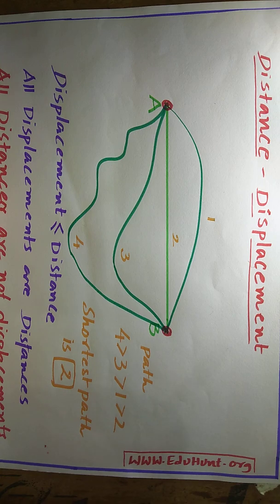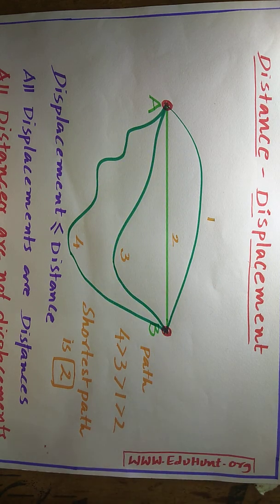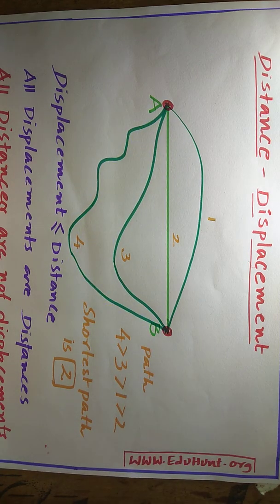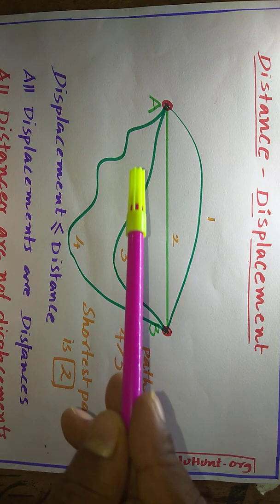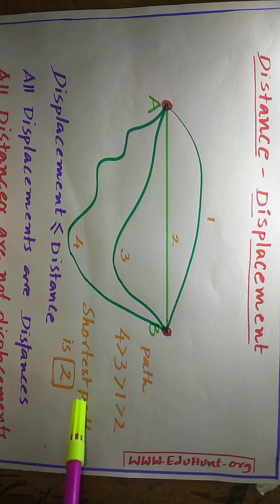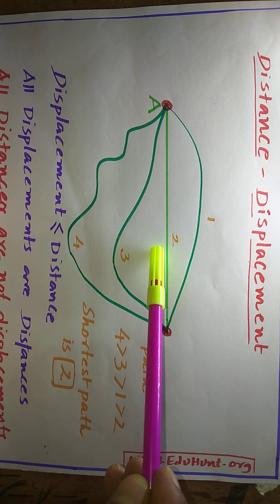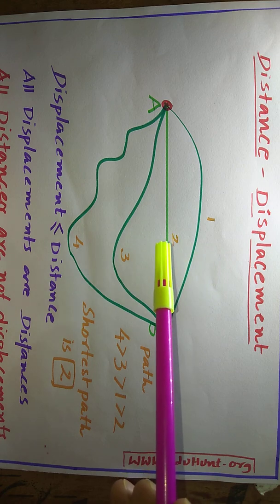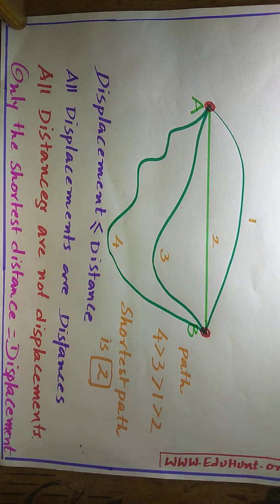Distance vs displacement - concept | Eduhunt | Giri Prasad. M